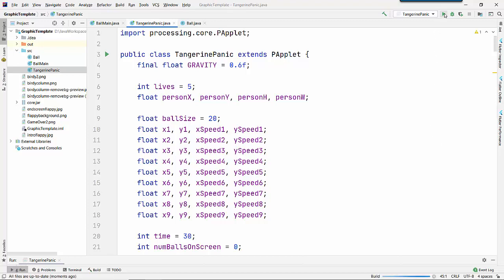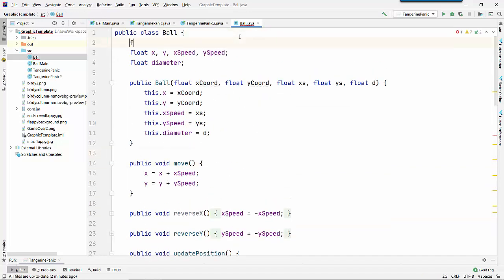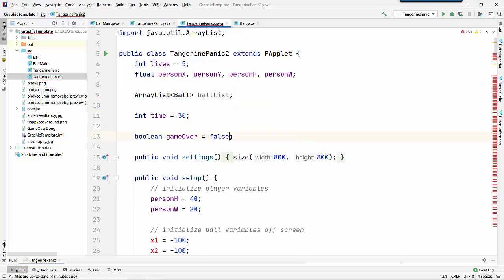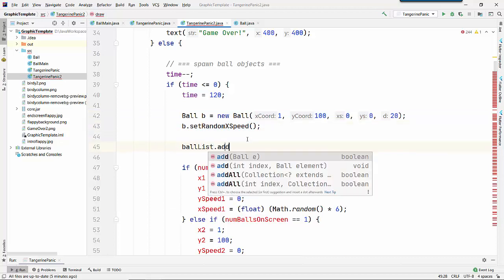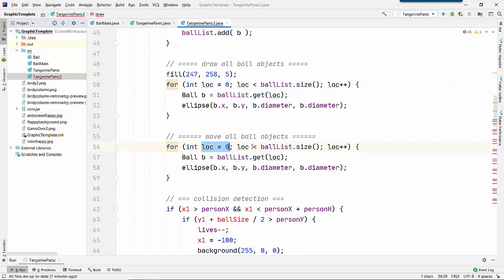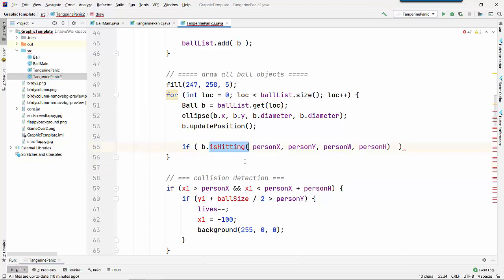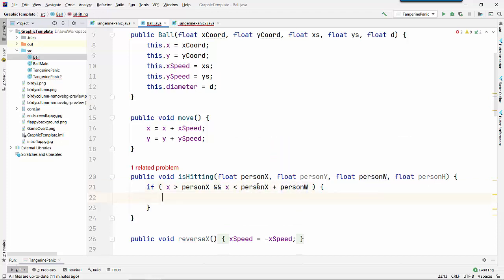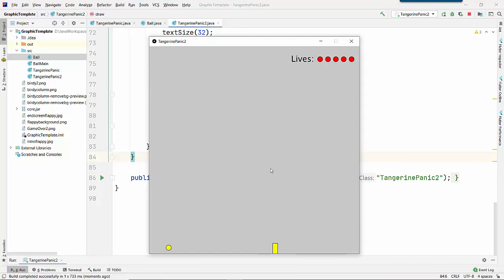Refactoring Tangerine Panic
An illutration of how I make the code simpler and shorter using objects and ArrayLists